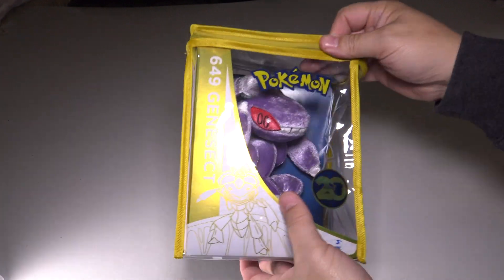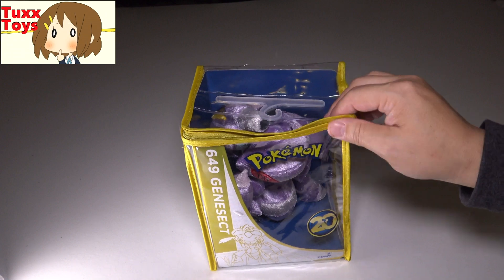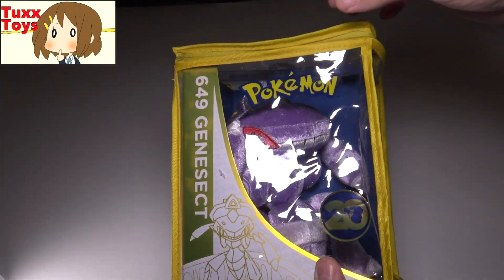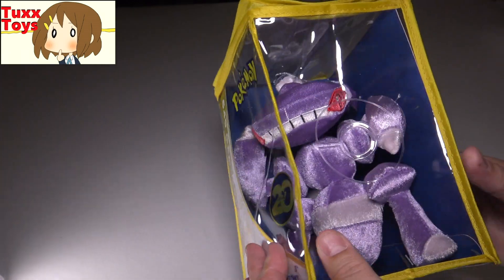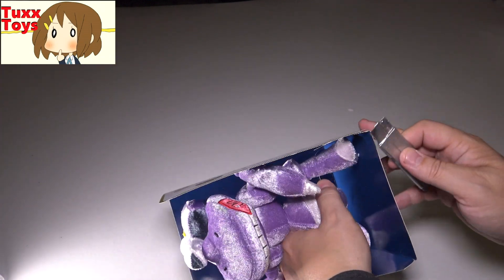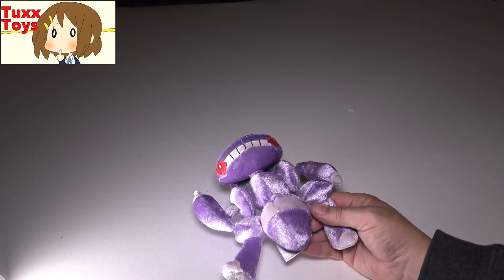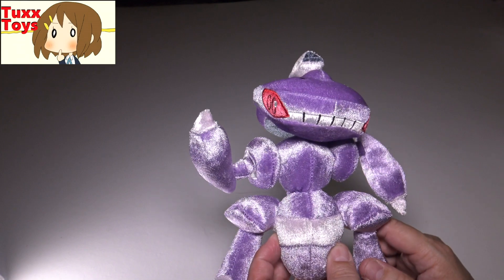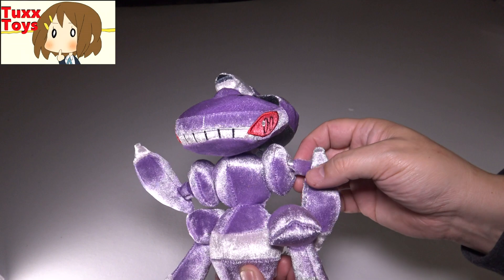Pokemon 20 Genesect Mythical Pokemon plush + 5000 subscriber giveaway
Lets open the new SUPER CUTE Pokemon 20 Genesect - Super cute!